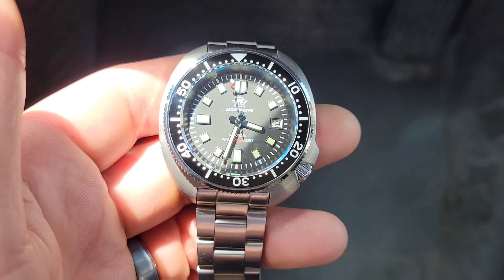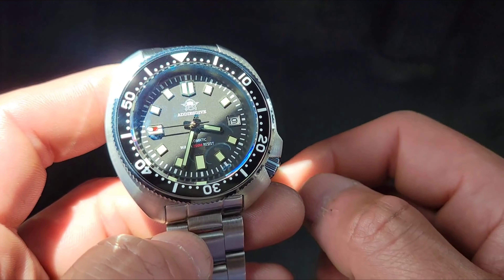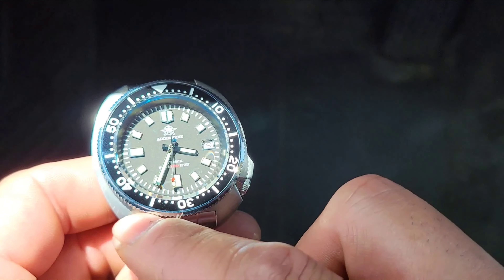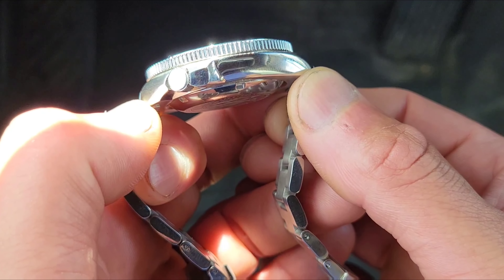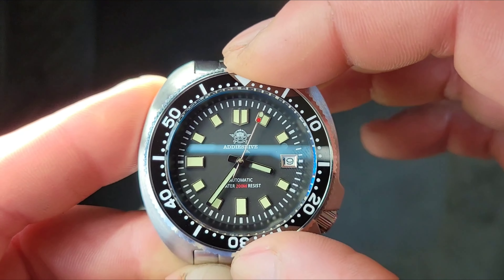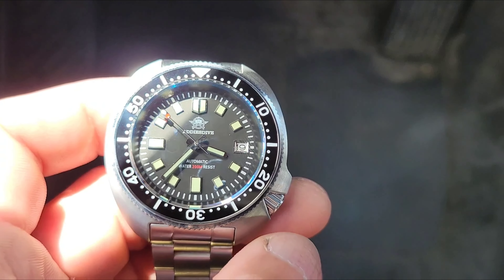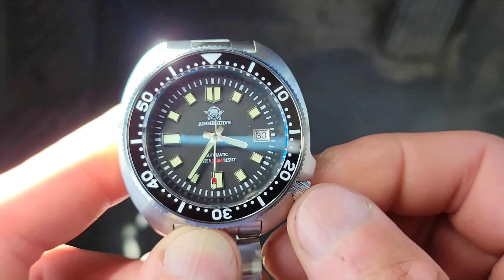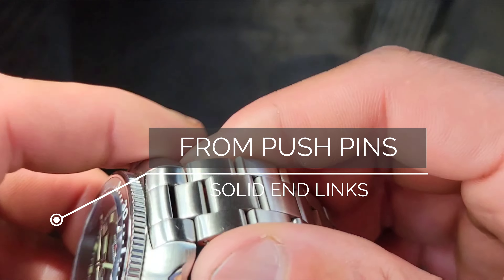ADDIESDIVE MY-H8 Captain Willard SPD151 Homage REVIEW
Thanks for tuning in to my addiesdive review of the the captain willard homage. honestly I'm surprised by the quality of the watch didn't expect it to be this good from the feel of it on wrist and in hand 👌the lume on it is great image and video don't do it justice

ADDIESDIVE Automatic Diver 200M Mens Watch Luminescent Mechanical NH35A Analog Stainless Steel